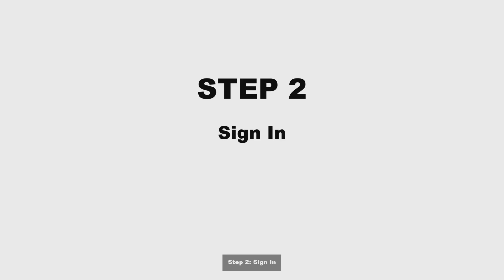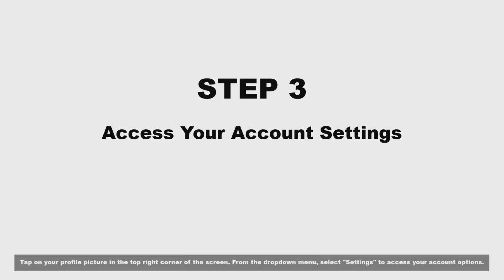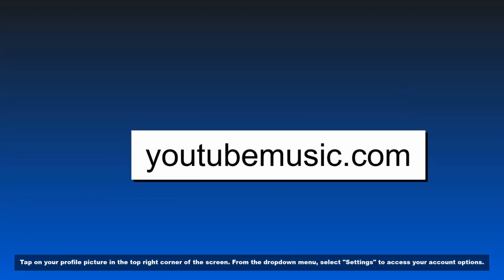How To Cancel YouTube Music Free Trial 2025 (2026)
In this video, we show you how to cancel your YouTube Music free trial in 2025 easily. If you're looking for ways to avoid charges or simply want to stop your subscription, this guide is for you.